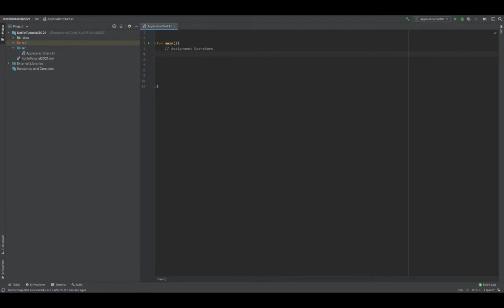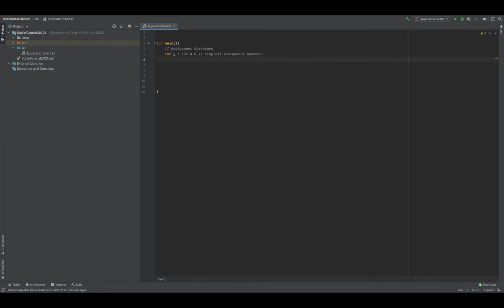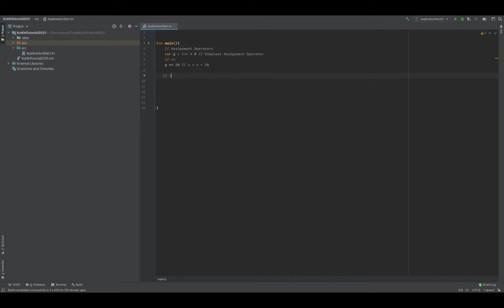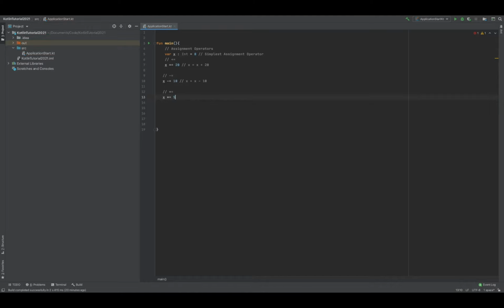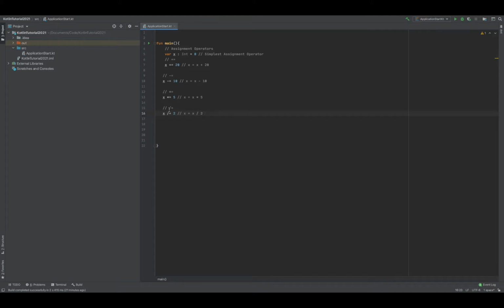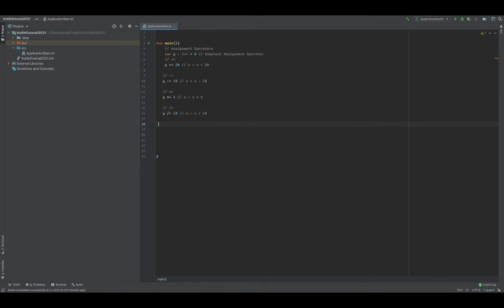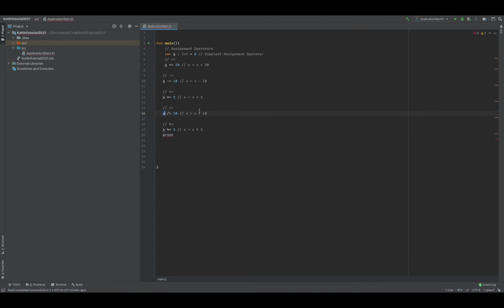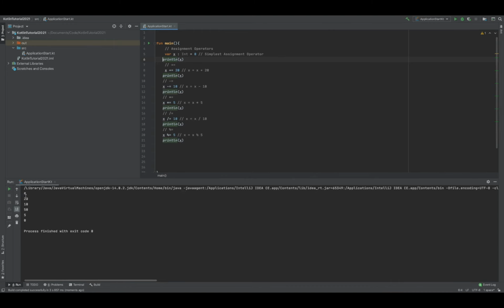Kotlin Beginner Tutorial 11 | Assignment Operators